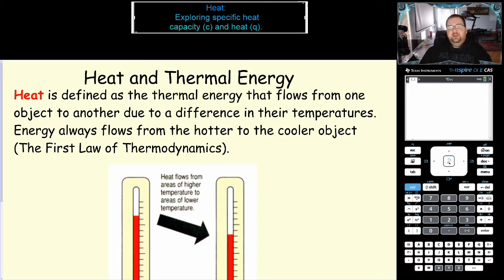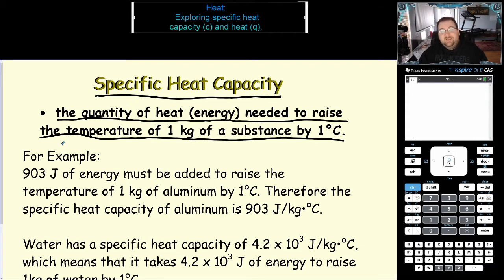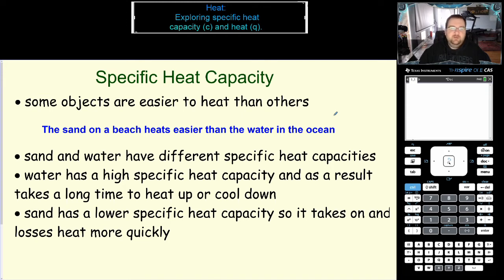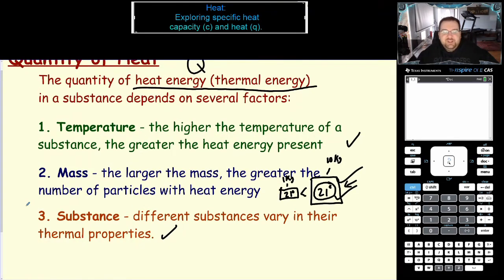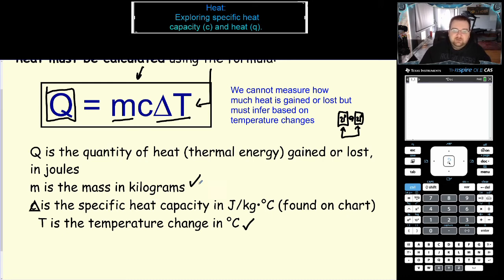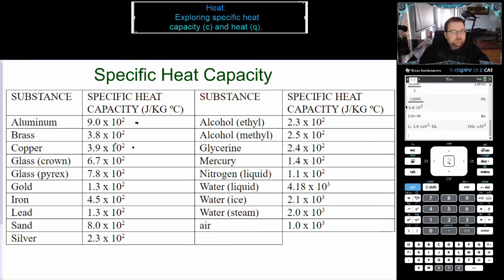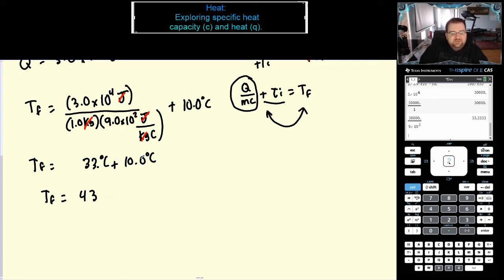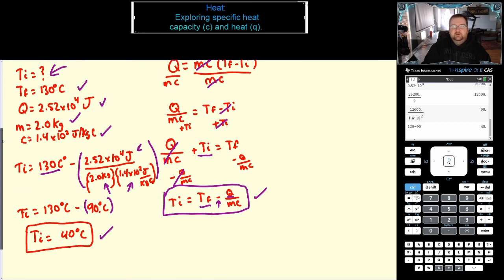Lesson 3 - Heat and Specific Heat Capacity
In this video, Mr. Emond discusses what heat or thermal energy is and demonstrates how to calculate the heat/thermal energy (Q) gained or lost by a system using the change in temperature, the mass, and the specific heat capacity (c) of the substance.